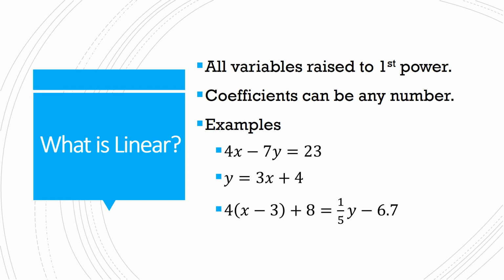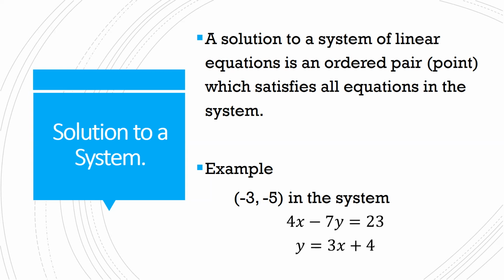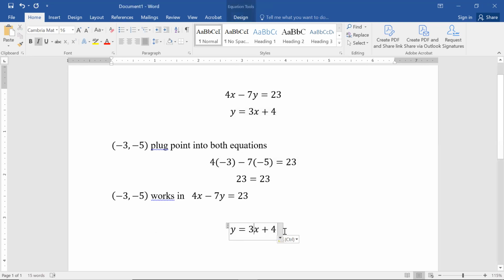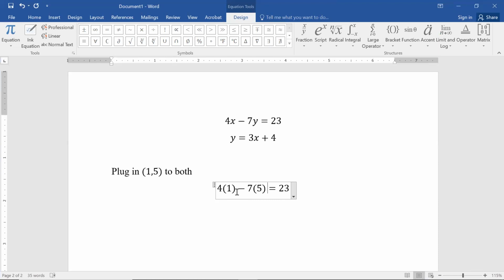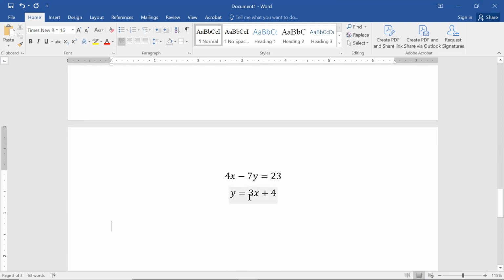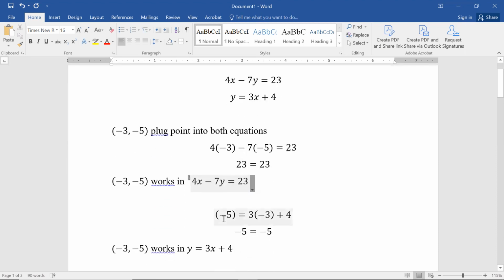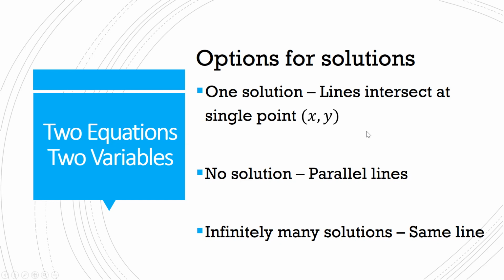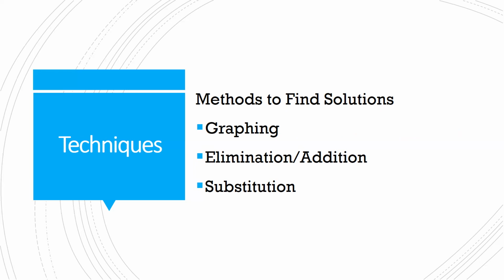Systems of Linear Equations - Introduction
This video describes what a system of linear equations is and what a solution to a system of linear equations is.
The other videos in this series show how to solve a system of linear equations.